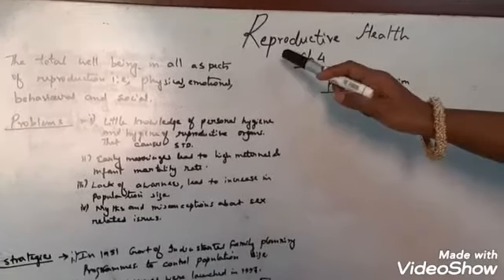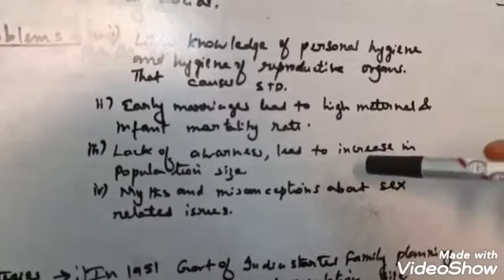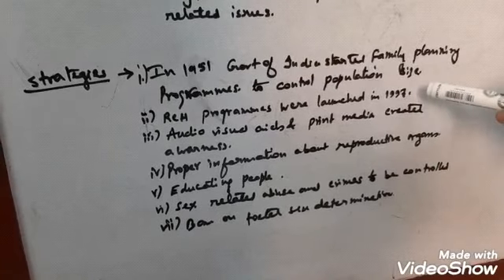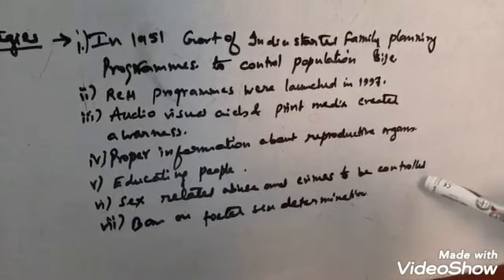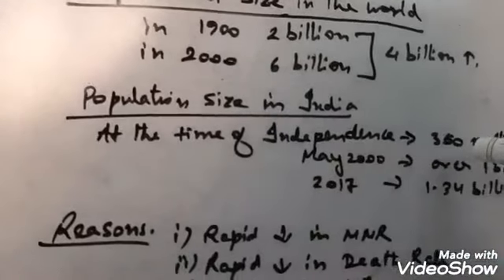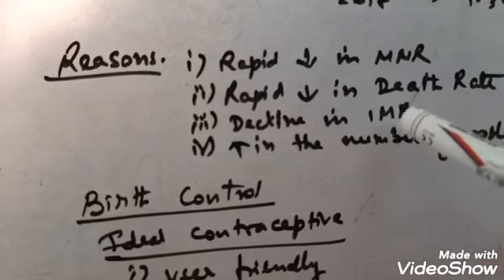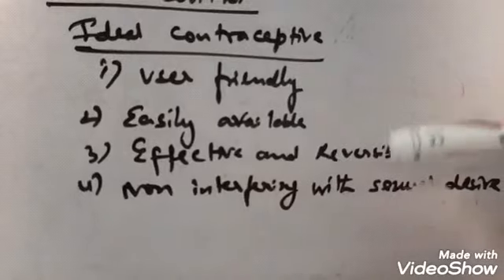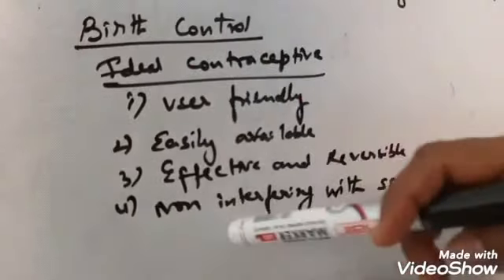Reproductive health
Bidisha Adak Bera class 12 # ch 4